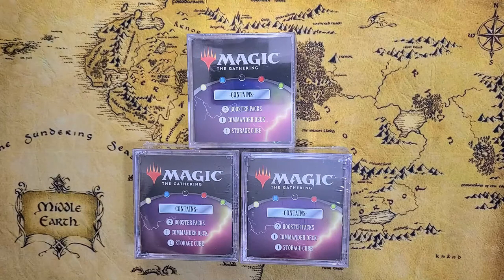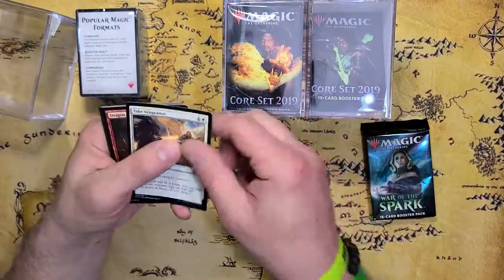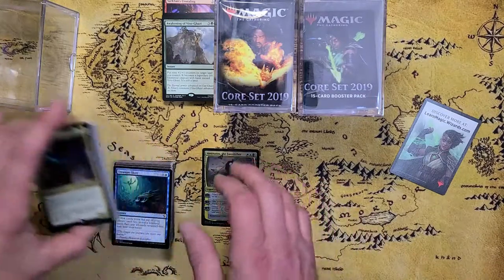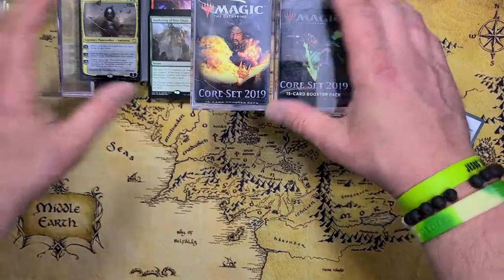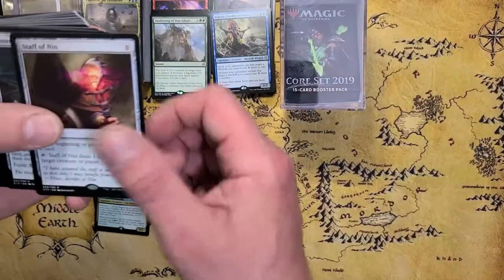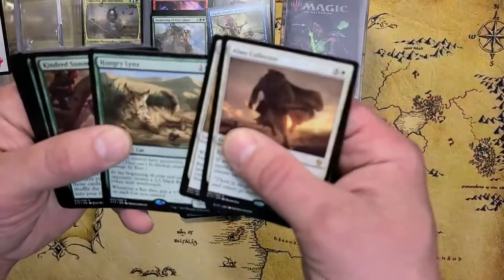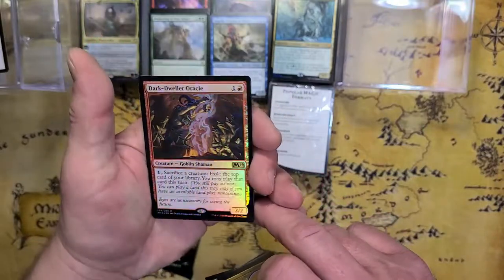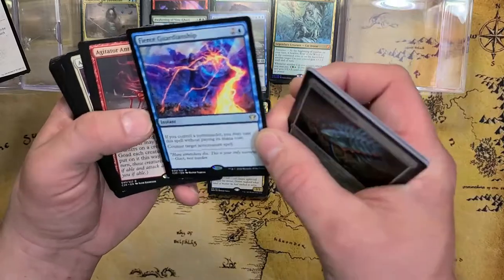MJ Holding MYSTERY CUBES!!! Commander Edition??? Is it WORTH it??? Don't MISS this OPPORTUNITY!!!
There is POTENTIAL for UNBELIEVABLE value in THESE particular
MJ Holding Mystery Cubes!!!  Check out the FULL video for DETAILS!!!